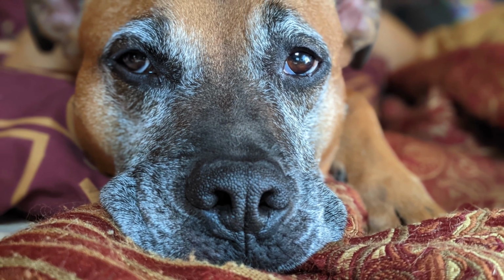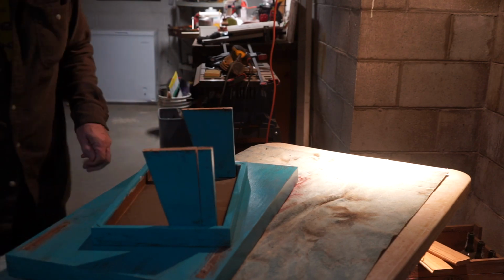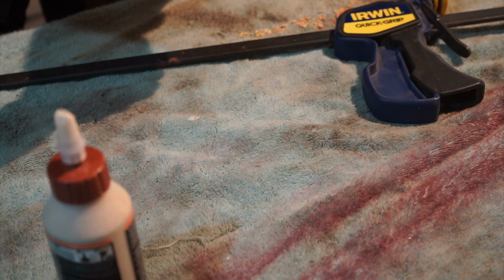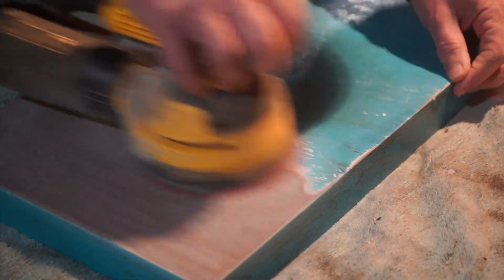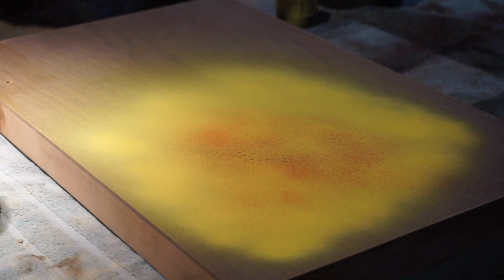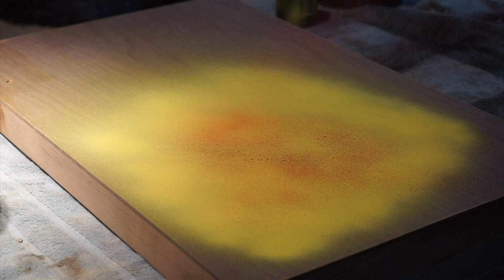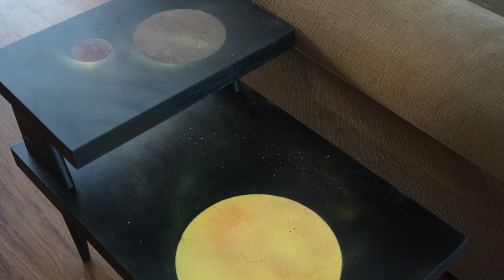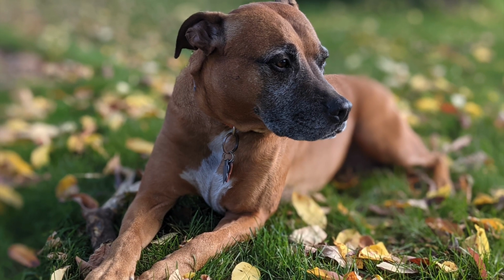Star Light Table